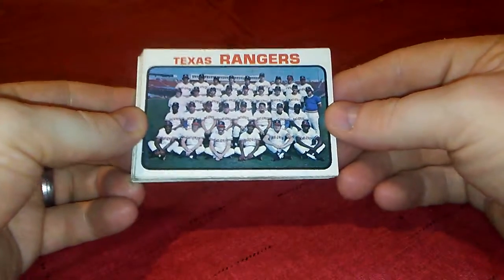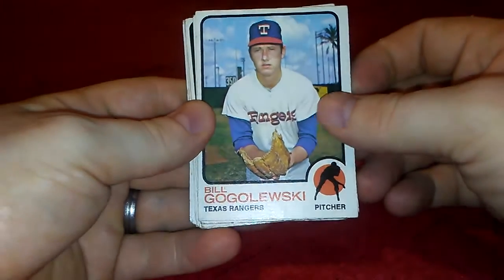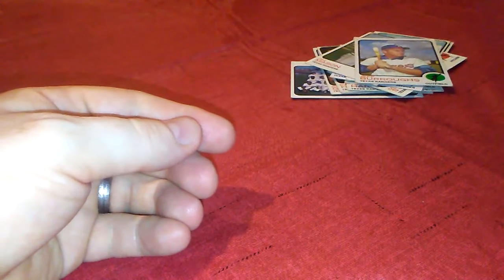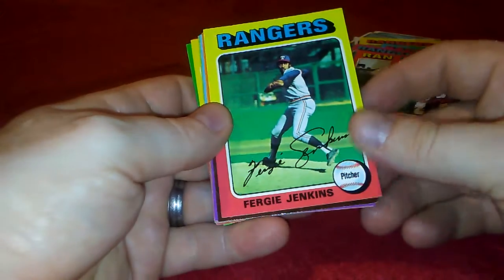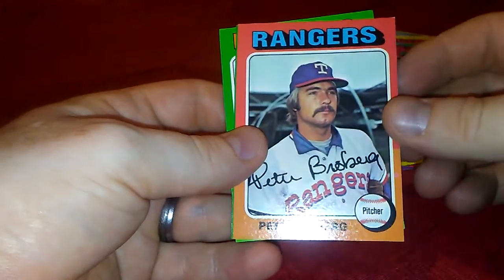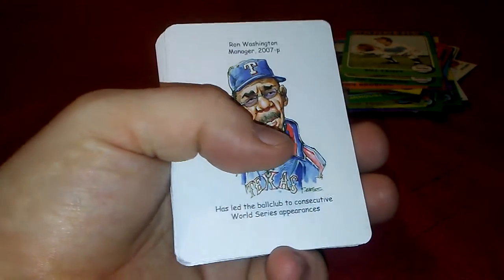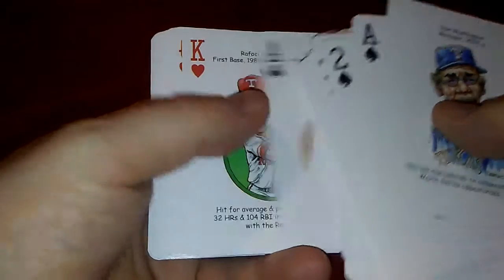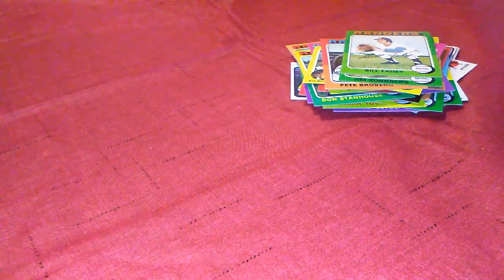3 Package Rangers Mailday